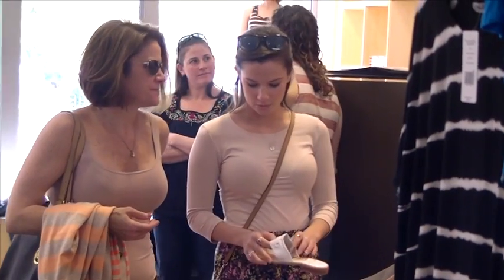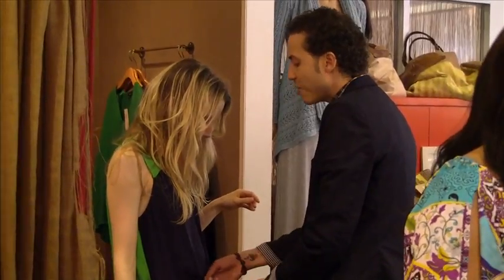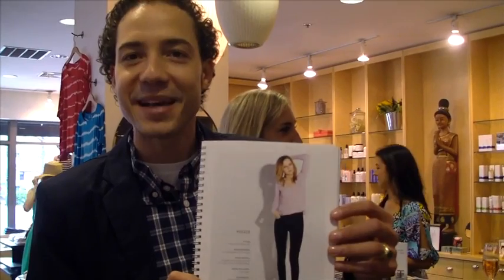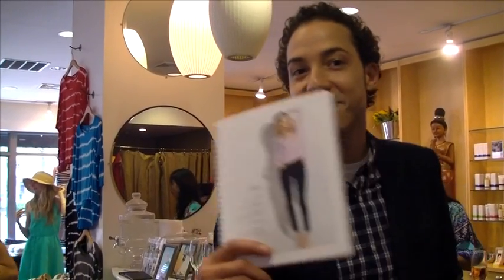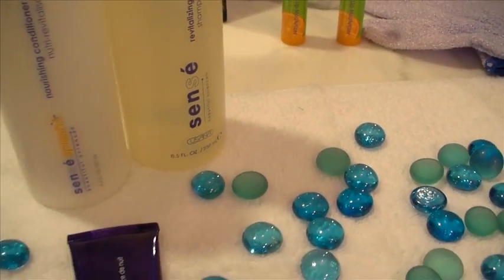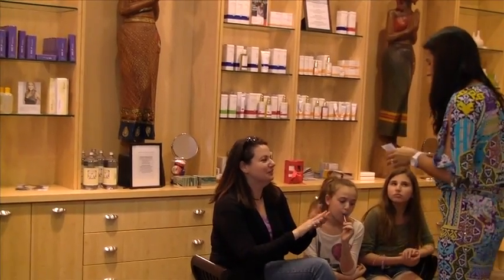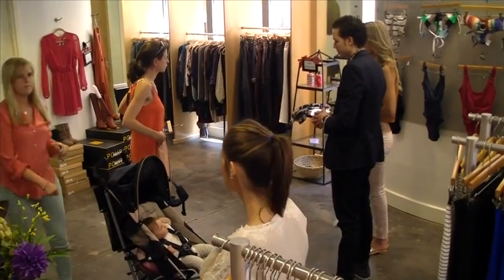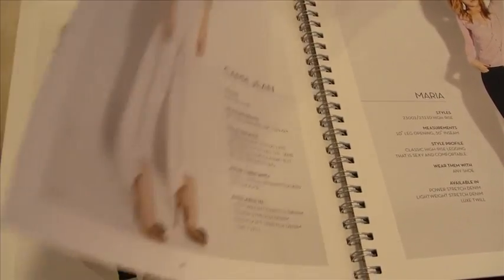Rouge Girls J.Brand